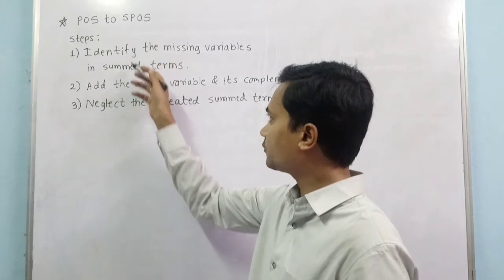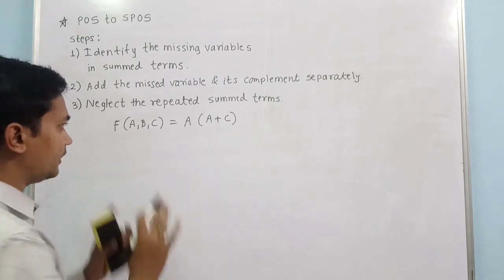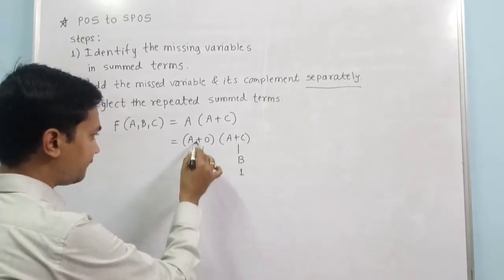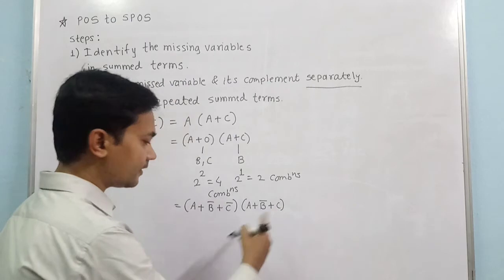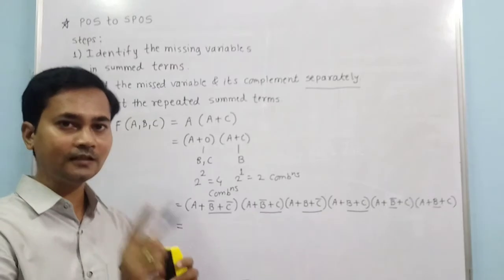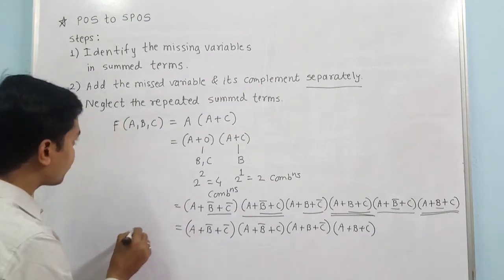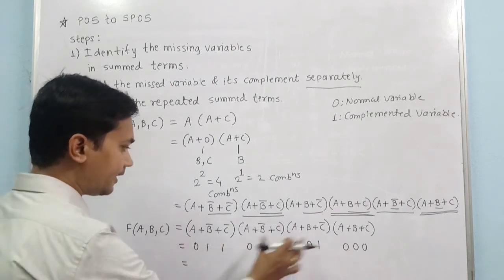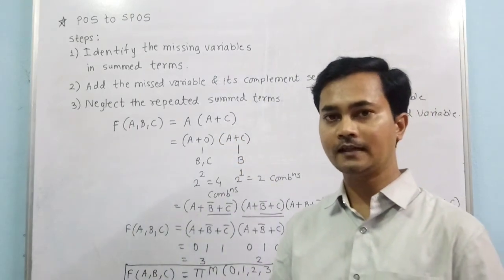11.3) POS to Standard POS Conversion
In this video, I have explained the procedure of how to convert given POS to Standard POS expression.